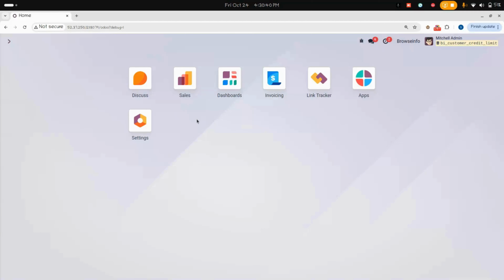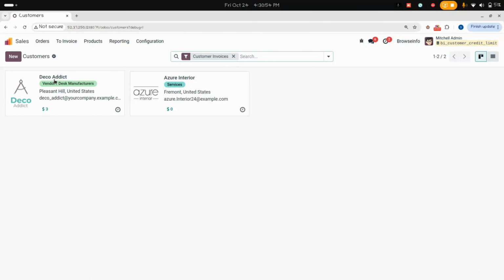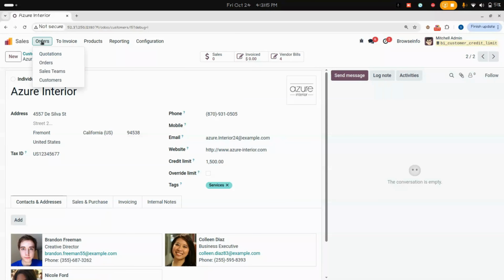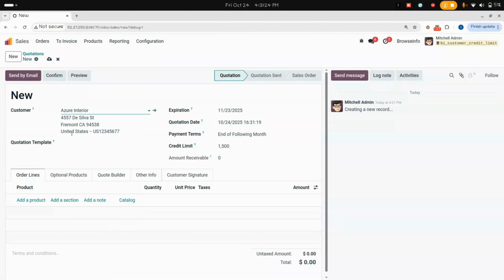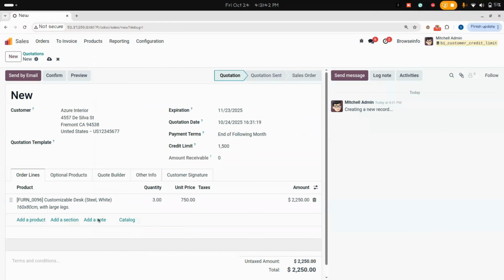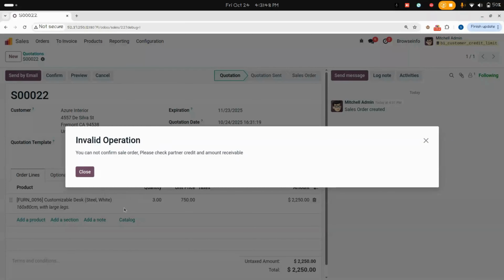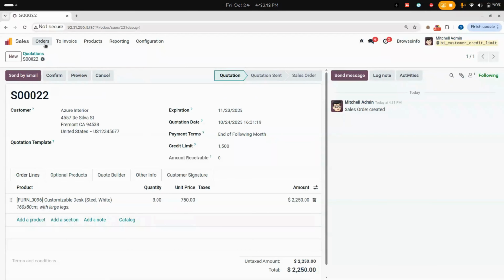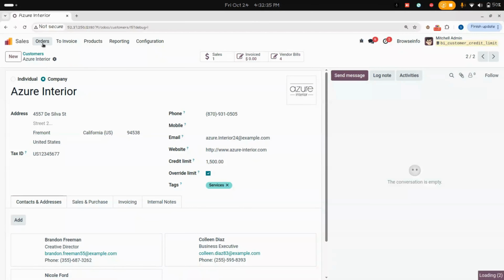How to Check Customer Credit Warning on Invoice and Sales in Odoo | Customer Credit Limit Odoo App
This Odoo apps is used to check customer credit limit and if credit limit is less it does not allow to approve Sale Order or customer invoice. This Odoo module is helps to assign credit limit threshold on customer level and based on this limit whenever you confirm the sales order or invoice, it will check credit limit amount along with account receivable amount for partner, If it's not satisfied within limit then it raise warning pop-up to stop confirm sales and invoice.

1. Credit Limit Rules For Customer Odoo app:- h
2. POS Partial-Credit Payment Odoo
3. POS Customer Wallet Management in Odoo